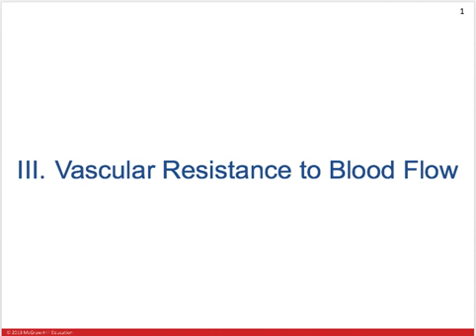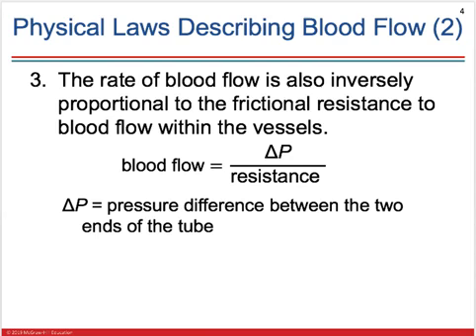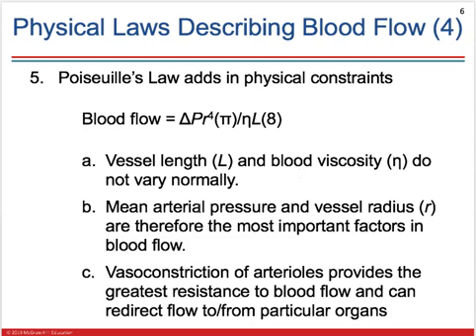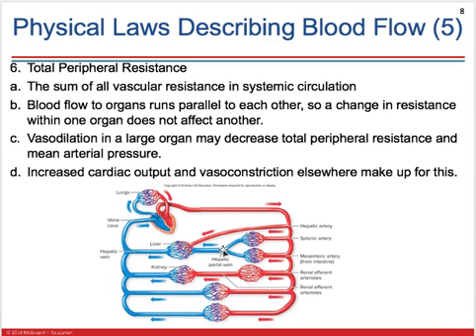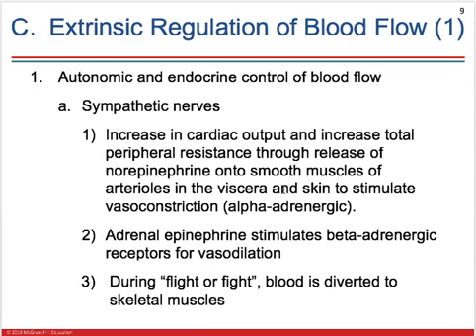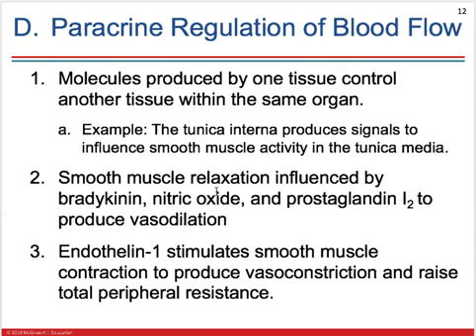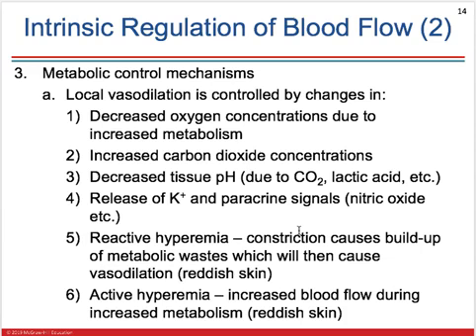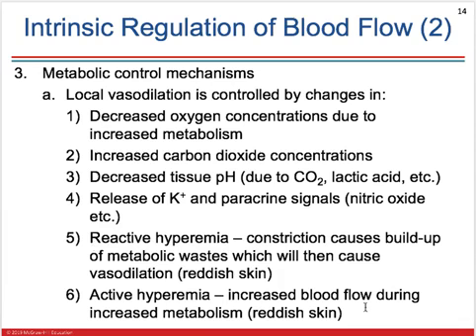Chap 14 pt4 Florida State Uni Production